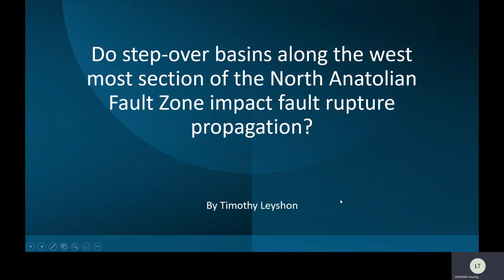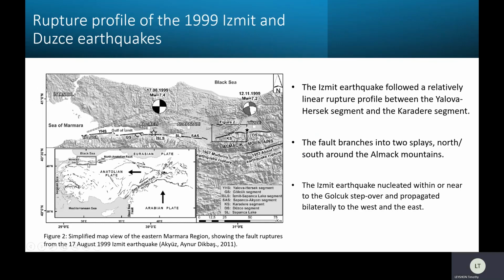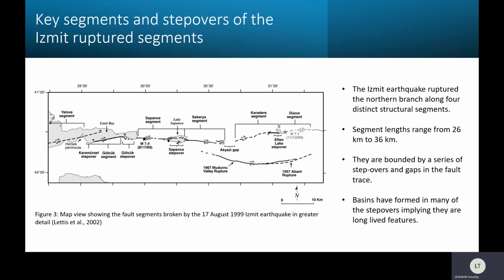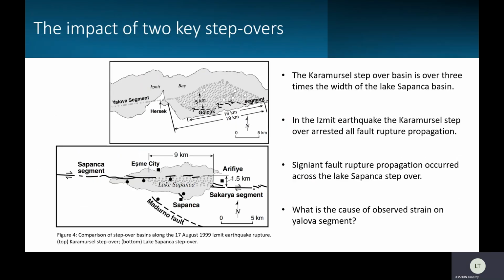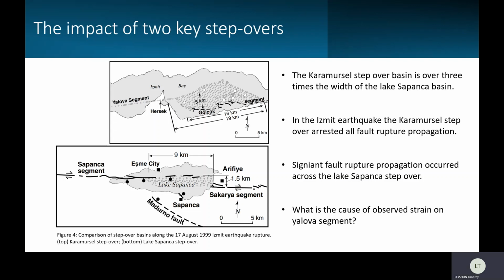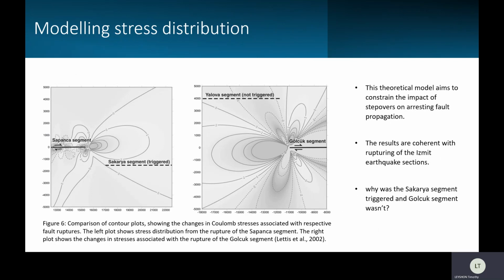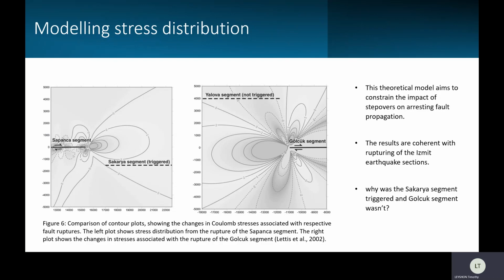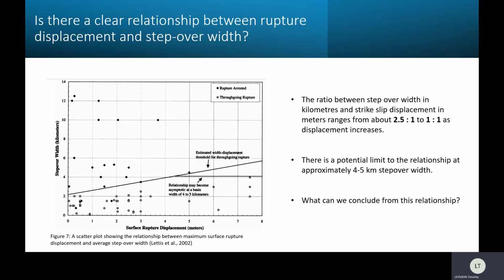SARR Presentation- Impact of fault step-overs on fault rupture propegation (North Anatolian Fault)